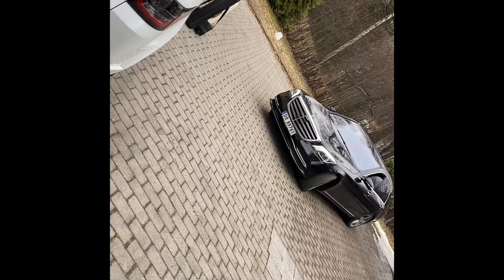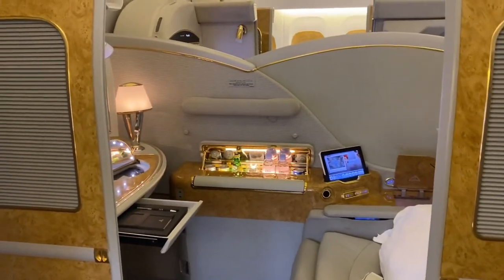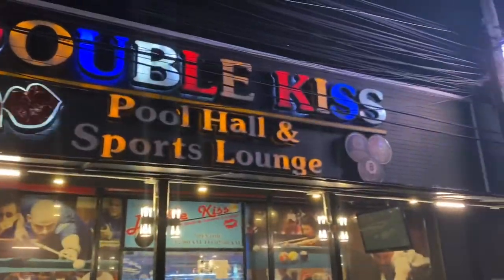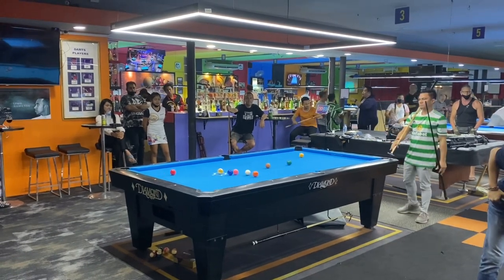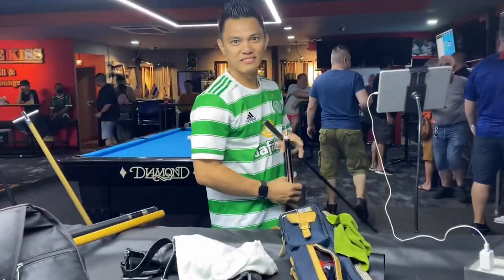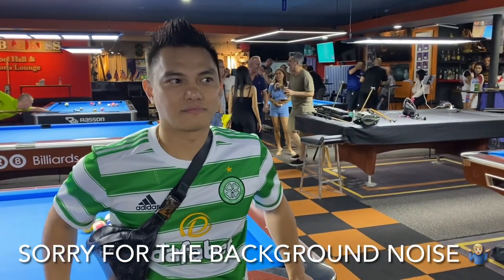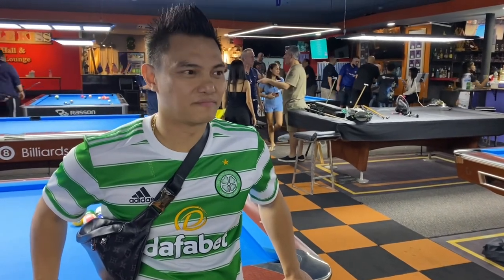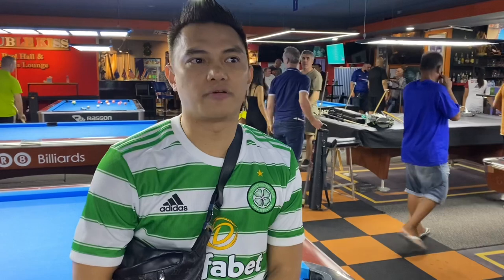Jeffrey De Luna’s thoughts on carbon fiber shafts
Check out what Jeffrey De Luna thinks of the carbon fiber shafts. You can also get a glimpse of him playing a high stakes match using the bridge on EVERY SINGLE SHOT! 😂 The pool hall In Thailand is called Double Kiss, and it might be one of the top 10 pool halls in the world. More on that in a separate video later.